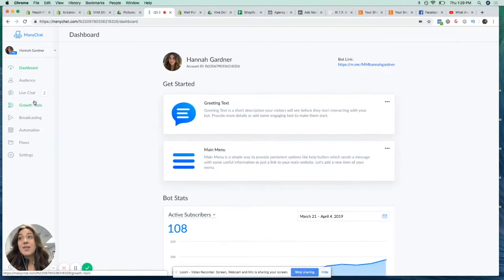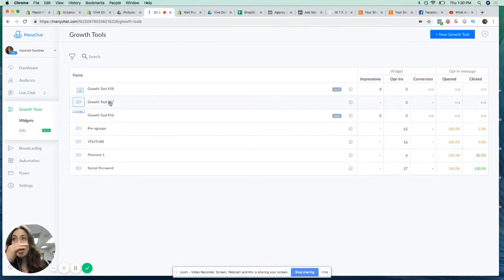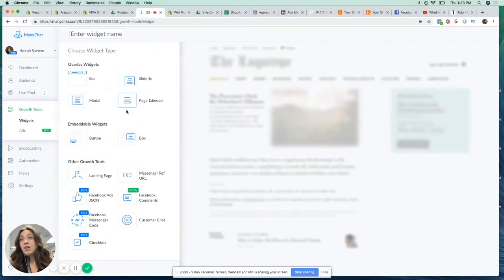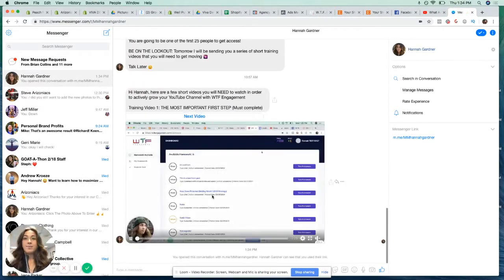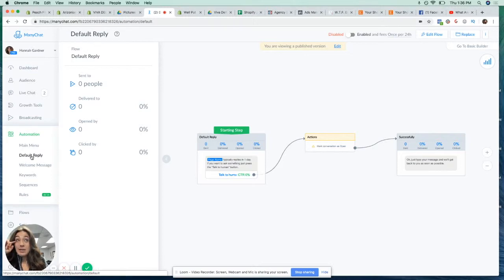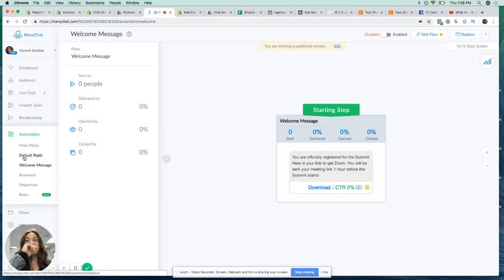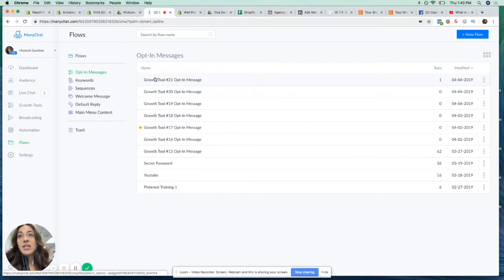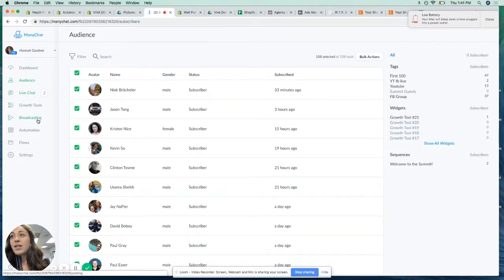MANYCHAT Growth Tools vs Broadcast vs Sequence vs Flow (2019)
💥 Best Email Software to collect emails, send email broadcasts, do SMS messaging and automation flows (Abandoned cart, confirmatation emails or re-customeractivation emails)

BEST Shopify Apps for Up-selling, abandoned Carts and collecting reviews

💥 Recart (Best app for abandoned carts and new messenger bot subscribers)

- Kartra (all in one funnel builder with build in email automation)